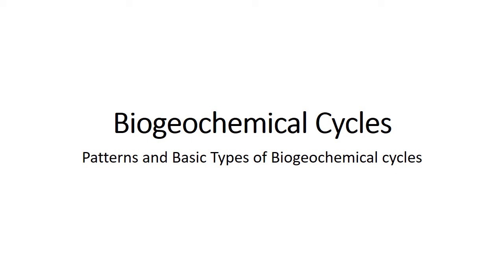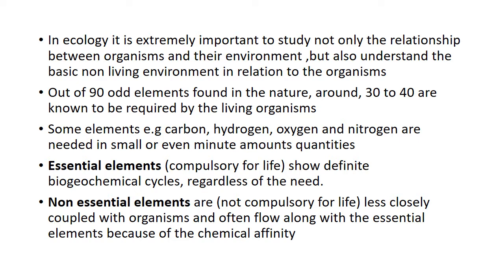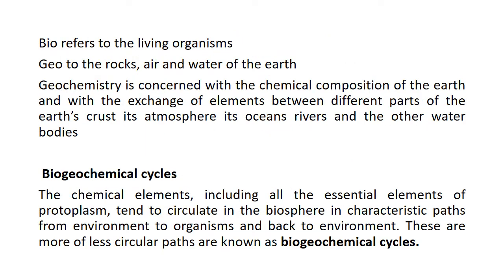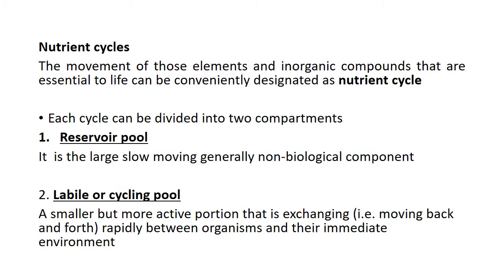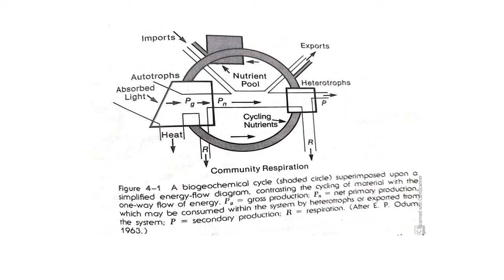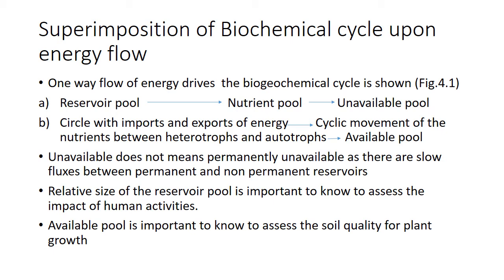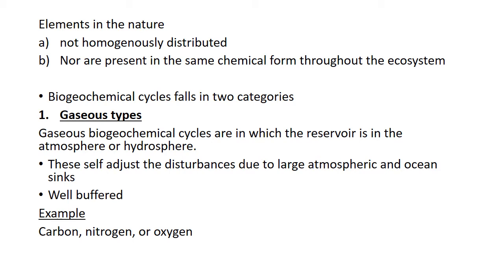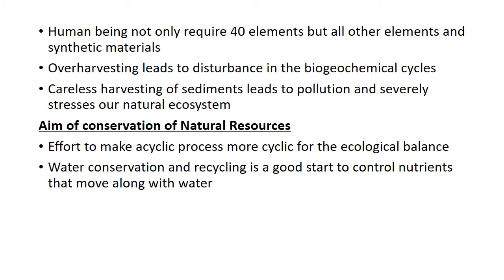Biogeochemical cycles Lecture 2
Basic information about Biogeochemical cycles